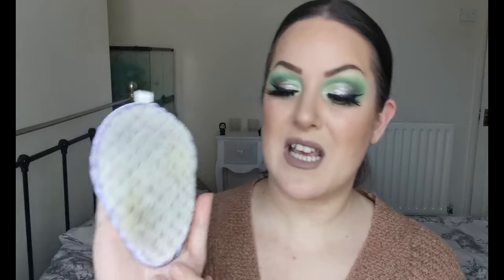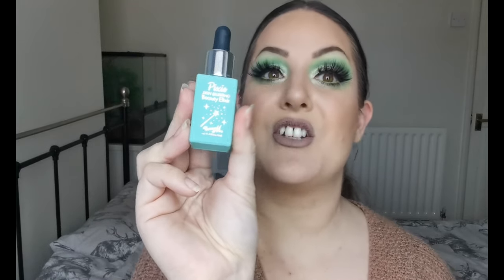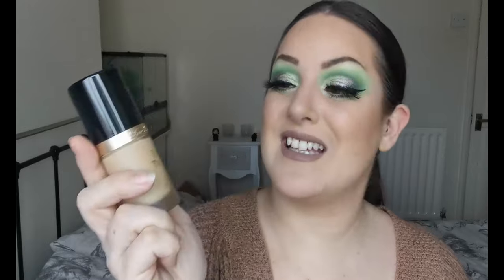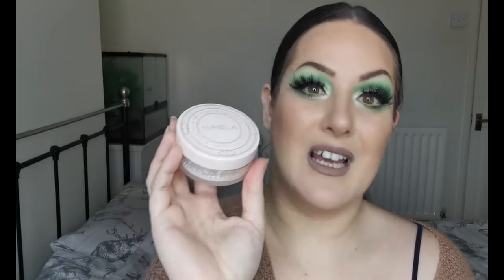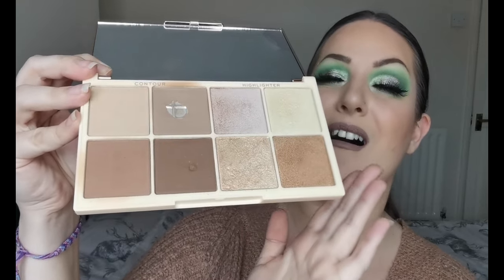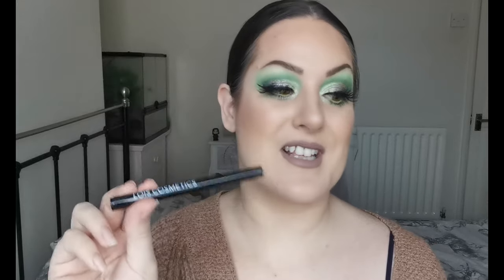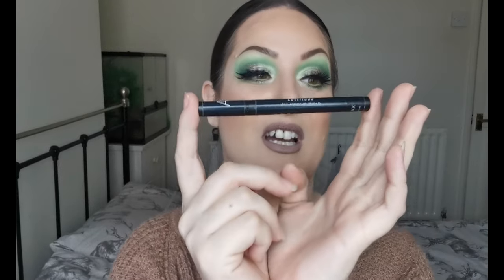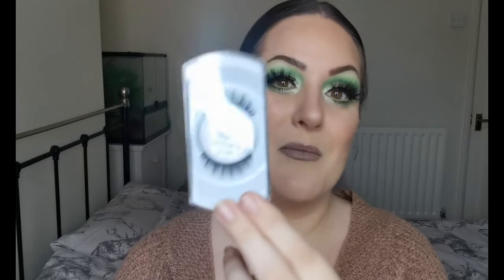2020 Favourites | Skincare, Makeup & Indie brands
Here are my 2020 beauty favourites, including skincare, makeup and indie brands. Some of them are relatively new to my collection but have fast become favourites! I have left out eyeshadow palettes because I already have a video showing the 10 palettes that I got in 2020 that I would keep if I could only keep 10 palettes. This video is linked below if you want to check it out! I hope you enjoy this video!

Products mentioned:
Made by Sunday Magic Eraser
ISO Clean Brush Cleaner
Revolution 10% Niacinamide 1% Zinc
Barry M Skin Blurring Beauty Elixir
Catrice Tensational Primer
Catrice True Skin High Cover Concealer
Catrice Nude Illusion Loose Setting Powder
Nabla Close-Up Baking and Setting Powder
Poutnshout Blushers - Juicy Lucy, Typhoid Mary & Chatty Cathy
Poutnshout Happy Glow Lucky Highlighters - Lucky Dice & Lucky Black Cat
Makeup by Lisa Highlighters - Pearl & Pink Sunshine
Essence Longlasting Eye Pencil - Go Green
Lois Cosmetics Fine Style Liquid Eyeliner Pen - Bet On Black
Arttitude Cosmetics Cattitude Liner & Lash Adhesive in 1
Makeup by Lisa Lashes
Arttitude Cosmetics Lashes
Makeup by Lisa Lipgloss - Krystal
I Heart Revolution Lipgloss - Salted Caramel
Melt Bullet Lipsticks
Limecrime Velvetines Matte Liquid Lipsticks
Makeup by Lisa Liquid Lipsticks

Jewellery:
Amys Accessories -
Depop - @amyscruton

Thumbnail background picture – Photo by Alysa Bajenaru on Unsplash